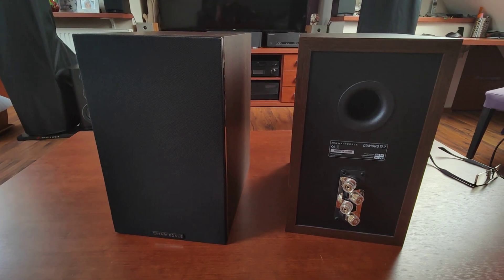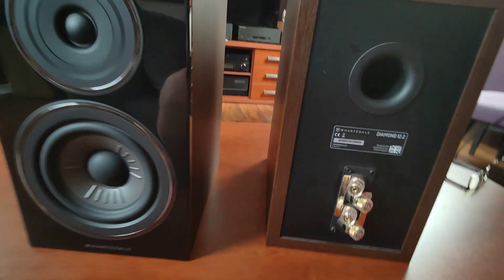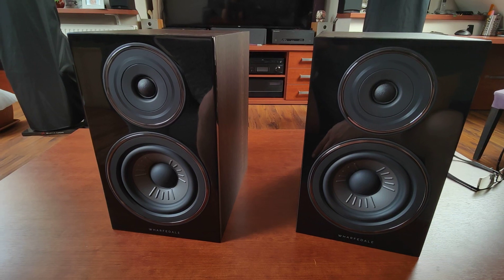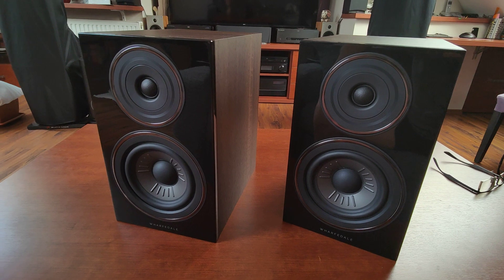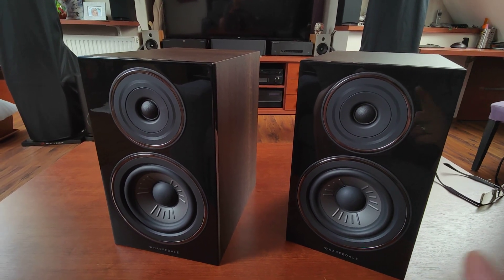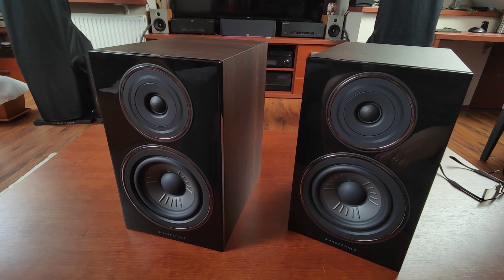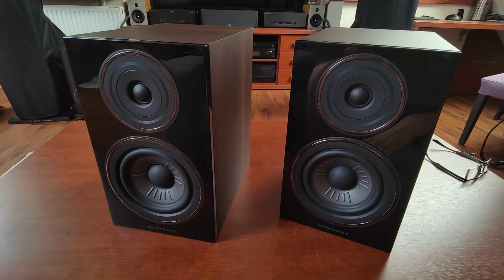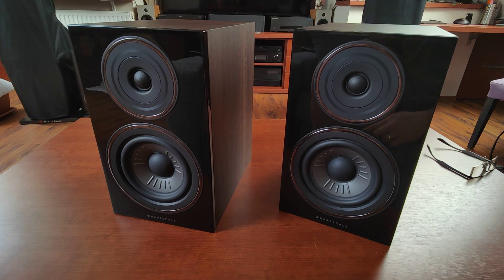Wharfedale Diamond 12.2 review. Way better than your typical Diamond :)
This is a short and chaotic review of my Wharfedale Diamond 12.4.
I got white pair off Amazon a year ago, sold it, decided that it was stupid move and got Walnut pair.
I like them!